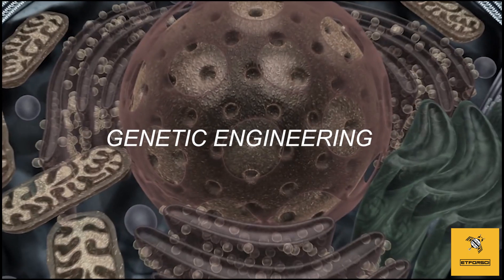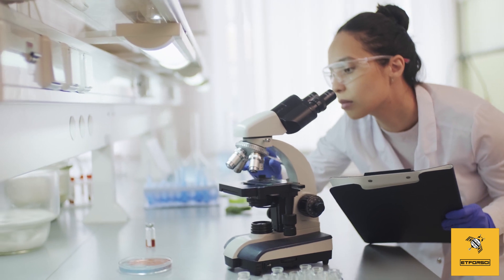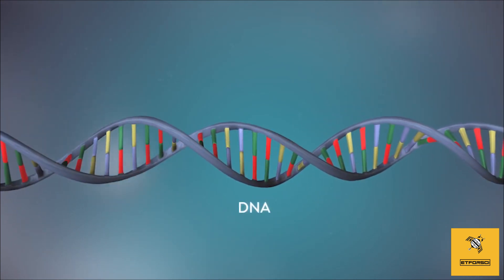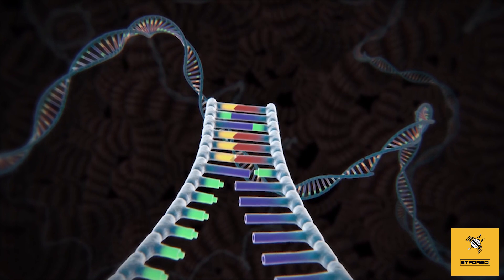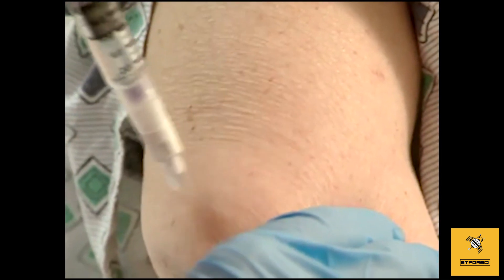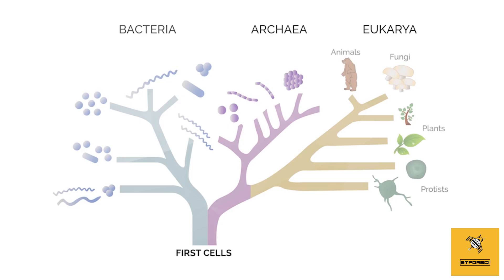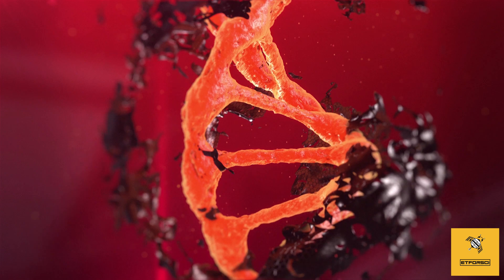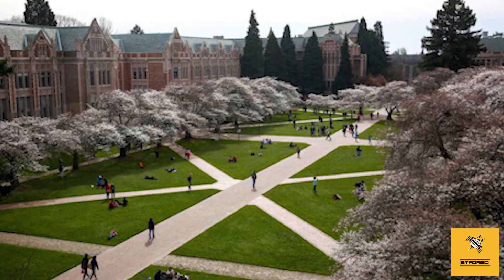ONE WEEK ONE JOB | GENETIC ENGINEERING | ETForSci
WELCOME TO OUR NEW SERIES" ONE WEEK ONE JOB": with this new series, we discussed and briefly introduced a profession that will be much more needed in the future every week. And this week's profession is Genetic Engineering. So, these are the points we want to make those;
What is Genetic and Genetic Engineering? WORKS DONE BY A GENETICS ENGINEER? To give an example? RESPONSIBILITIES OF THE GENETICS ENGINEER? Genetic Engineer Salary? What are the best global universities for molecular biology and genetics around the world?

So, what do you think that to get this work, please specify in the comments :)